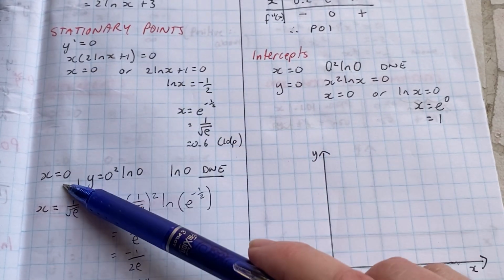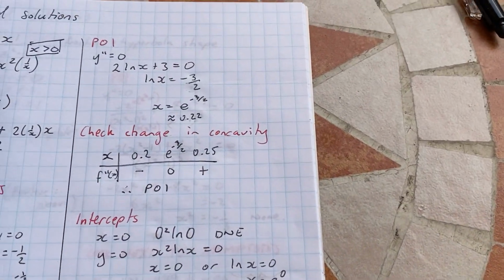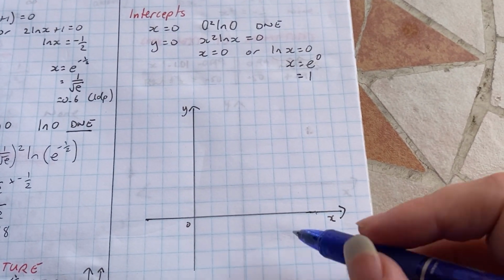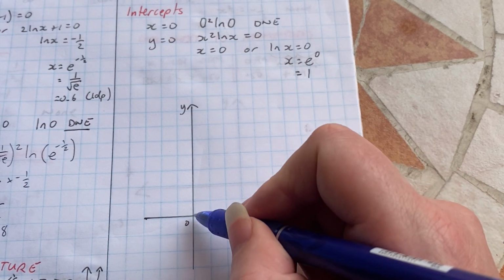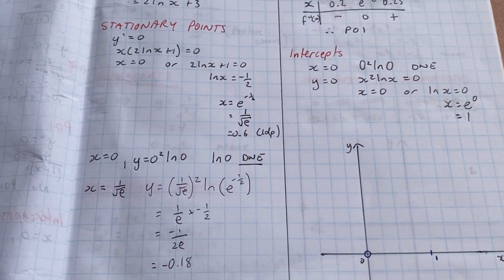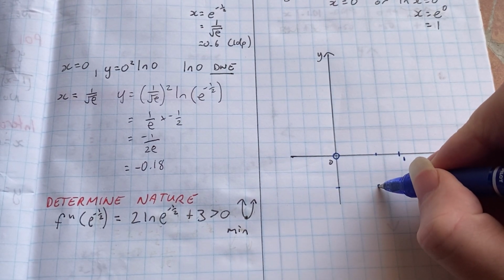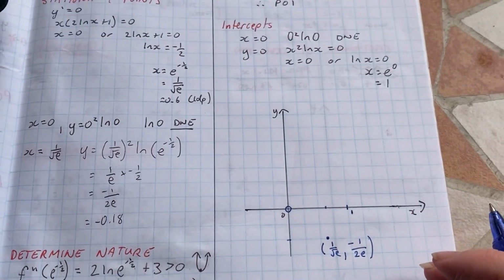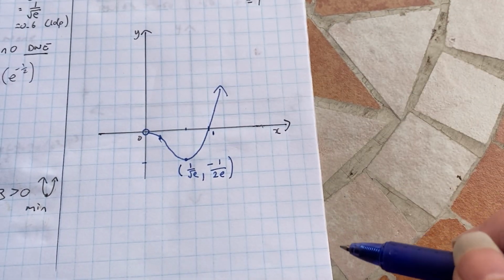506 Q15a Worked Solutions Graphing y = x^2 * ln(x)